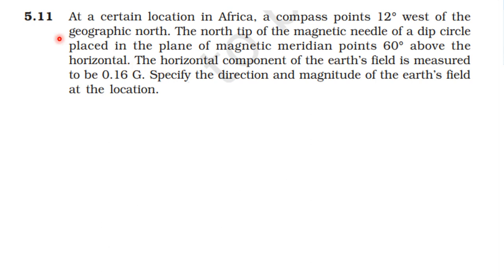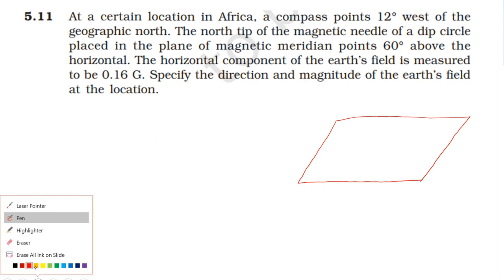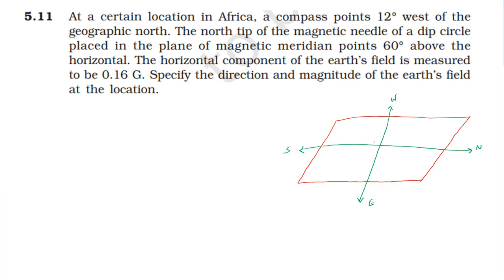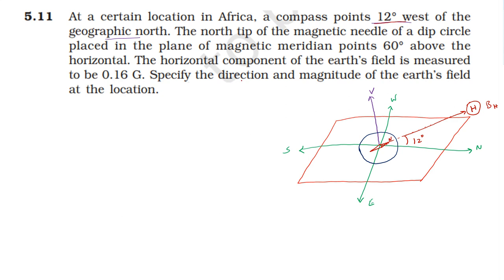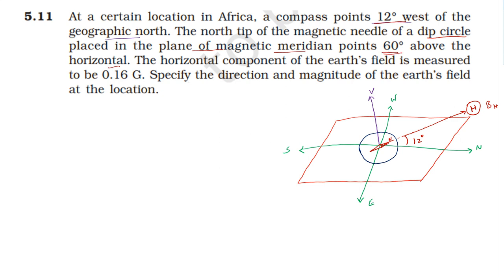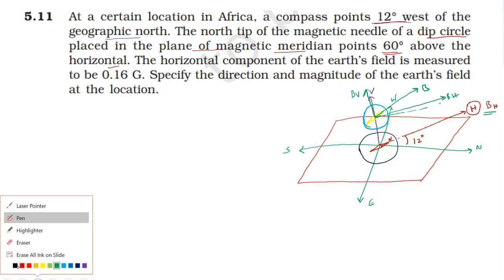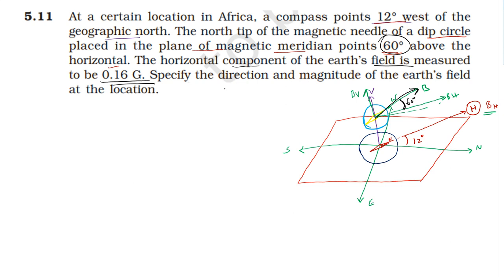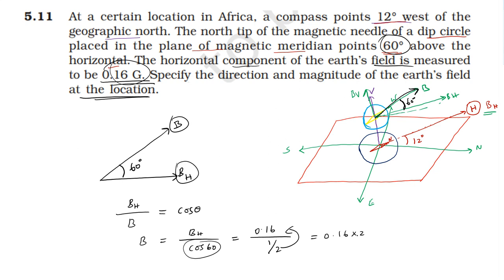NCERT SOLUTION | CLASS 12 PHYSICS | MAGNETISM & MATTER EXERCISES 5.11 | CBSE | NEET| IIT JEE | KVPY